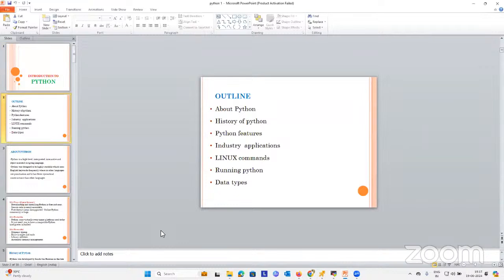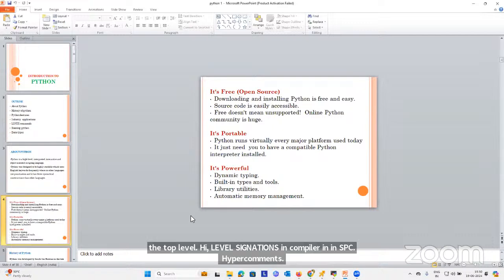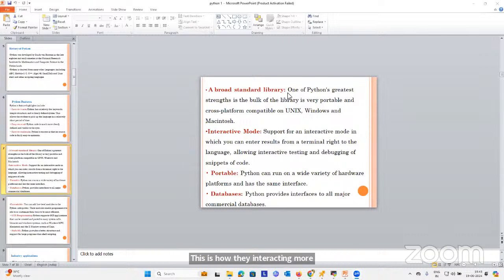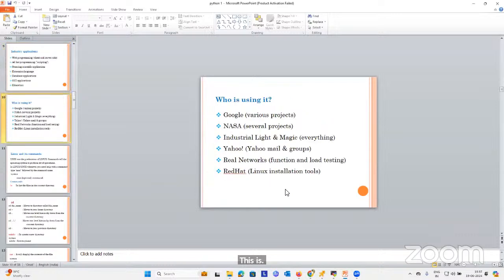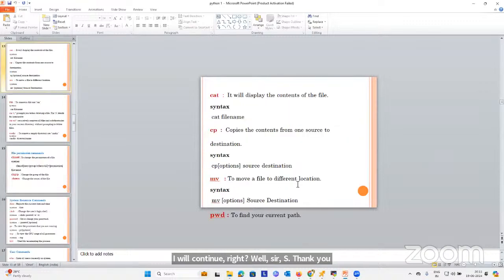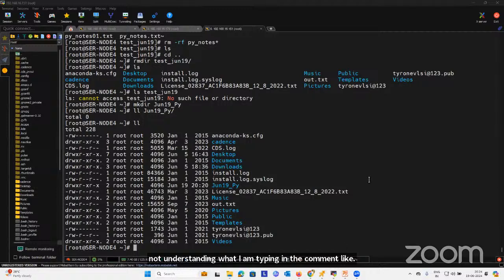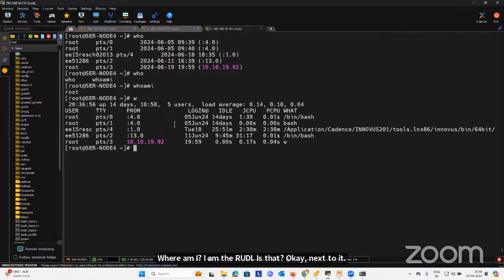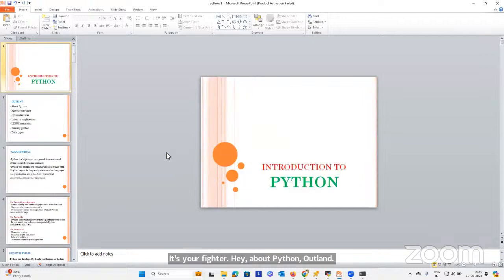IIDT-APSCHE Short Term Internships ES&IOT Session 8 | Blackbucks